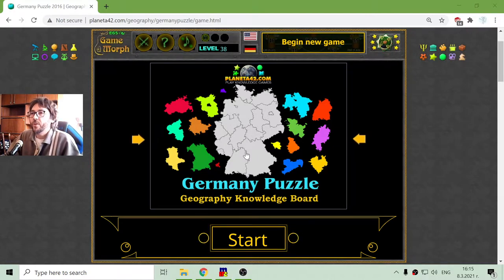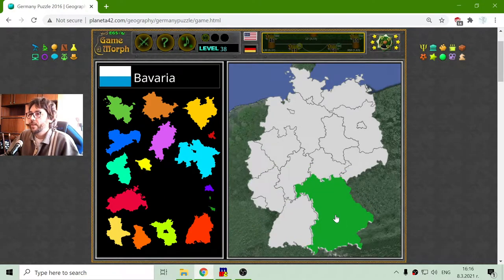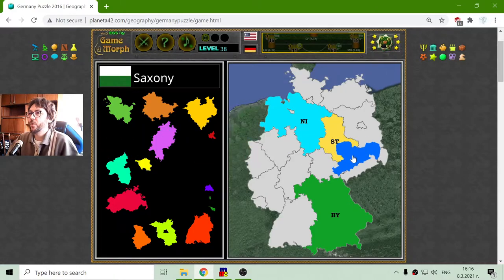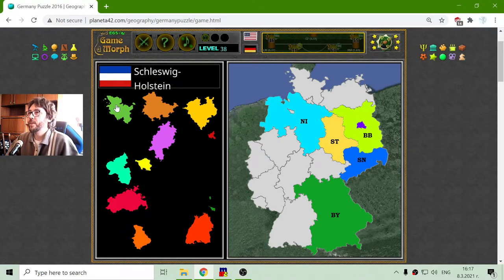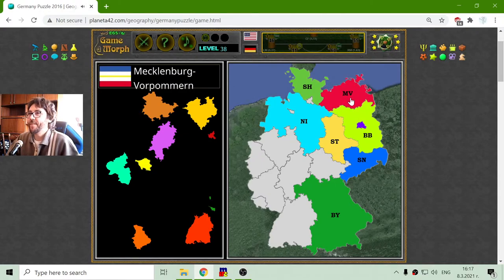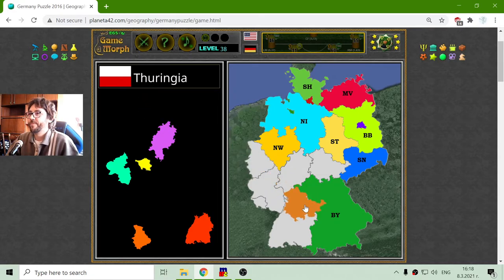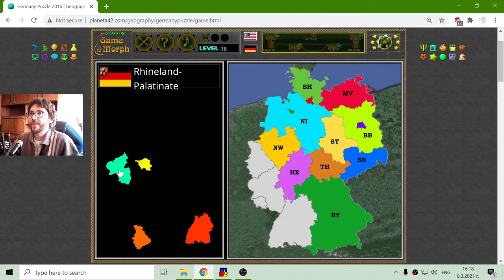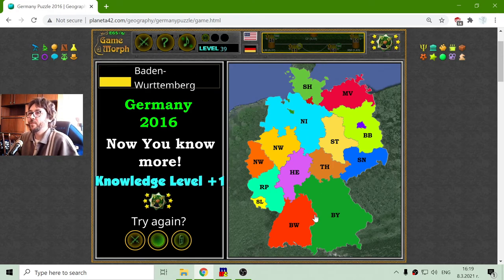States of Germany - Interactive Geography Lesson 🌍🎥🎓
Fun educational video about the administrative regions of Germany and their locations on the map. Suitable for online lessons, interactive classes and exciting homework.